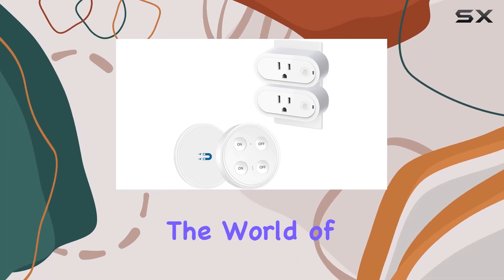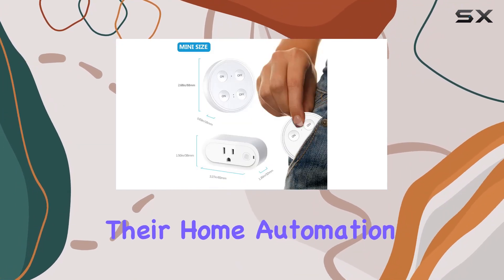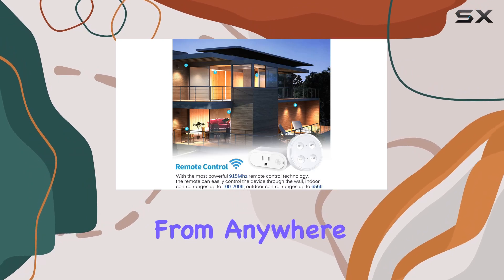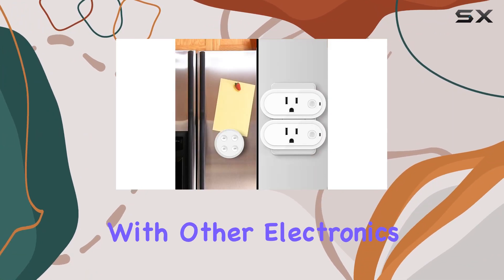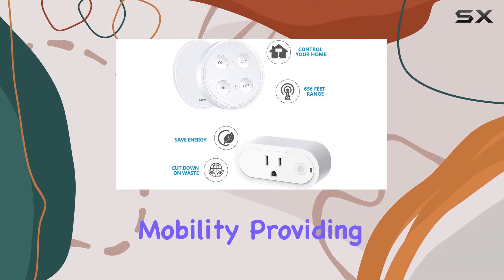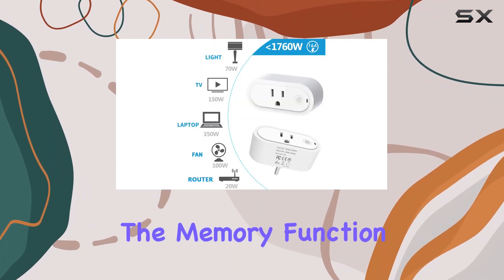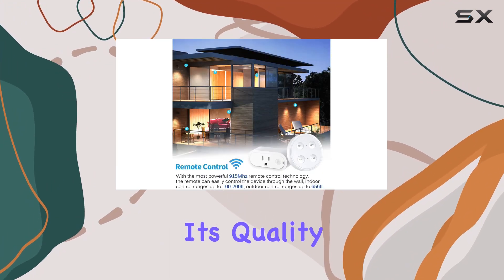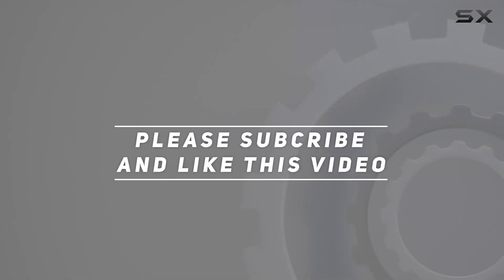Smart Home Convenience: LoraTap Remote Control Outlet Plug Adapter Review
0:00 Intro
0:06 Review

Things that we mentioned in this video:
LoraTap Remote Control Outlet : B07TSD29MF